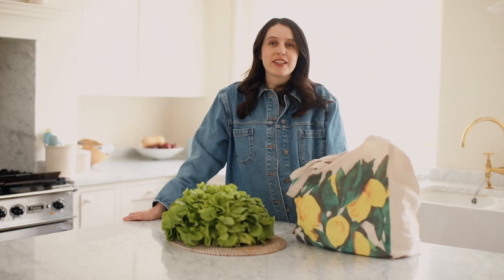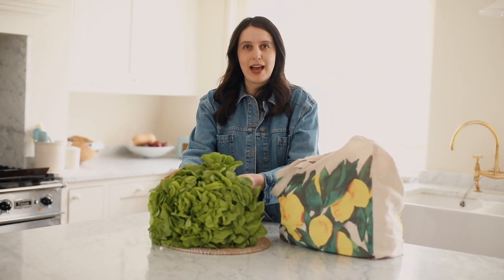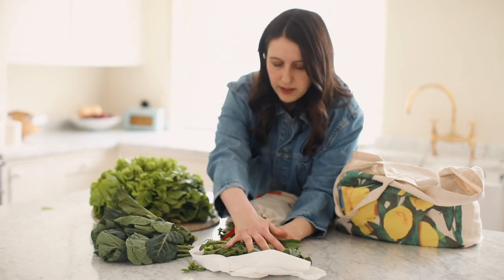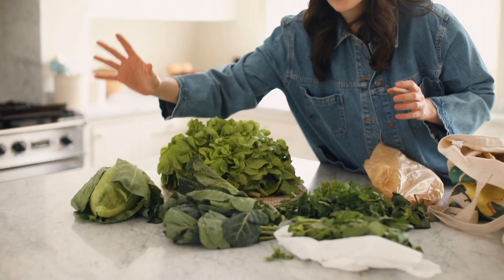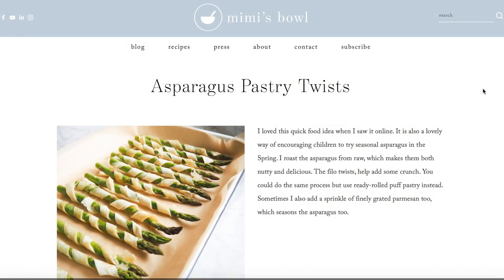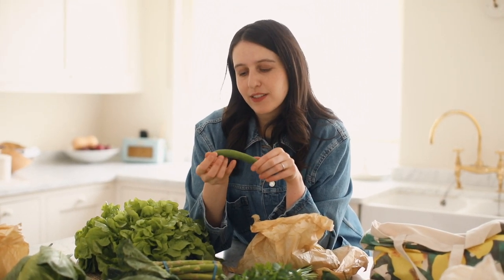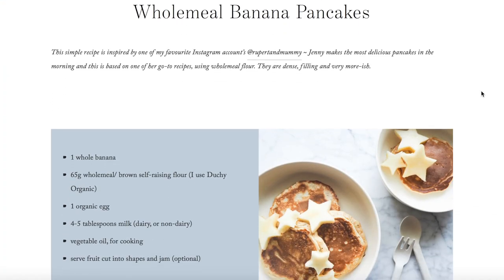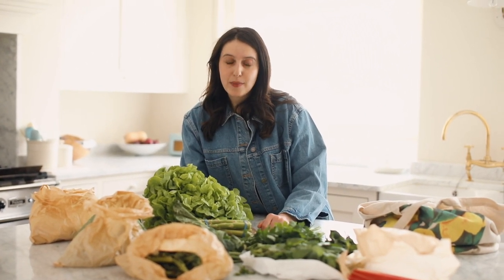Spring's Seasonal Food Shop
Join me Miriam in the mimisbowlkitchen for my top pick of fruits and vegetables, in early Spring.

March is one of the slowest month's for Seasonal food in the UK. The austerity of Winter is passing; the first signs of Spring just appearing, and yet UK-grown produce isn't in full swing. So this video is to help you find the best, of what there is to enjoy and eat!

As a parent it can be difficult to feel inspired by getting dinner on the table and these seasonal shops hope to inspire new ingredients and recipe ideas. In the bigger picture, teaching our children about eating with the seasons; in an age, where we can eat anything we want, at any time of year seems crucial. I hope they’ll be the generation to teach us better ways.

Mimi's Bowl: The Spring Shopping List
Vegetables ~ spring greens, cabbage, sprouting broccoli, spring onions, new potatoes, the first asparagus, green house lettuces and herbs
Fruits ~ (forced) rhubarb